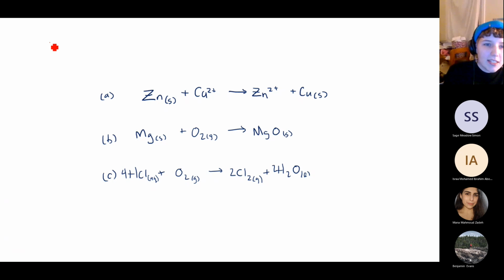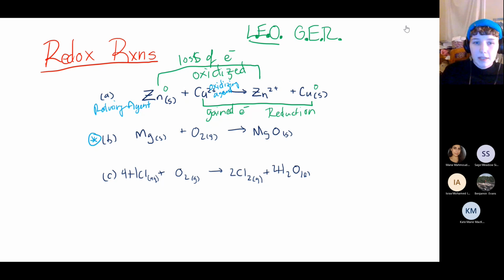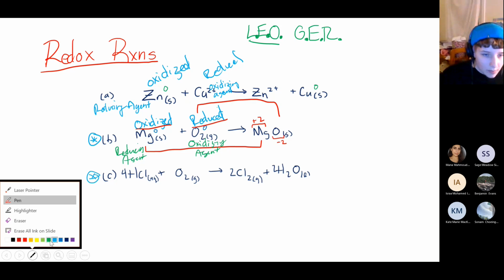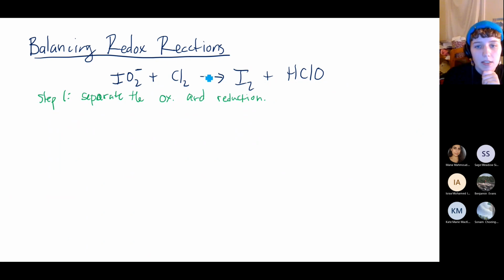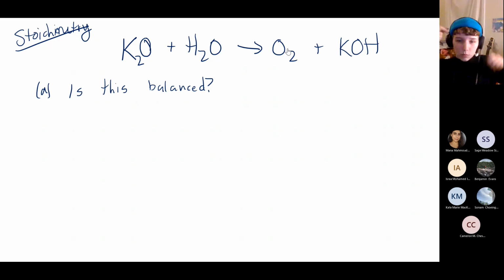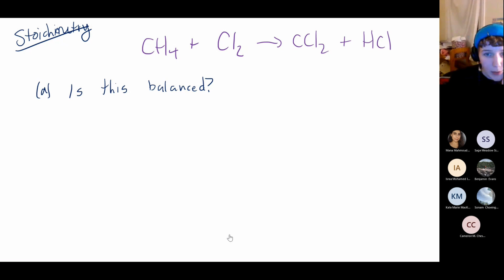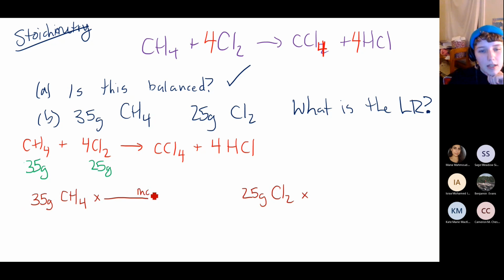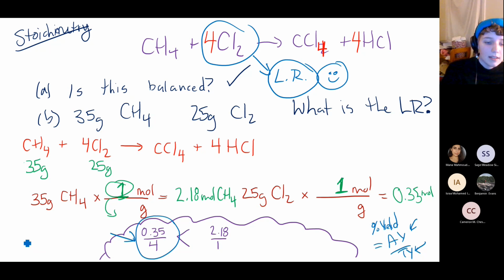CHEM 1001 PAL with Hannah Oct 12